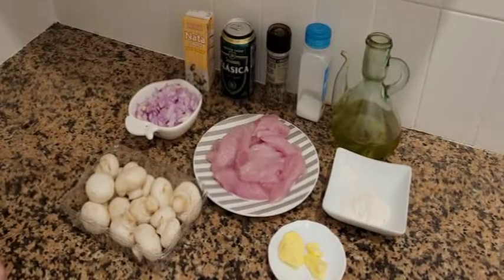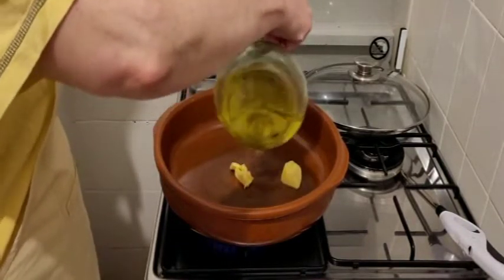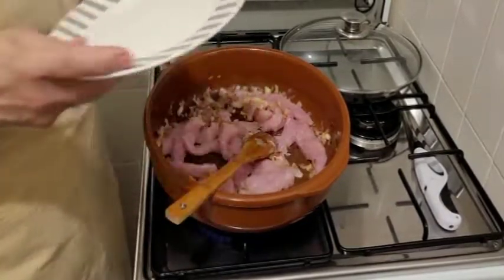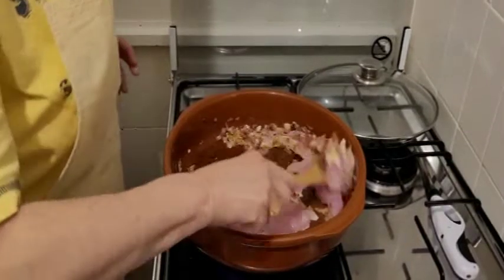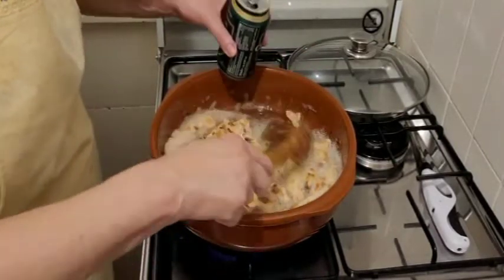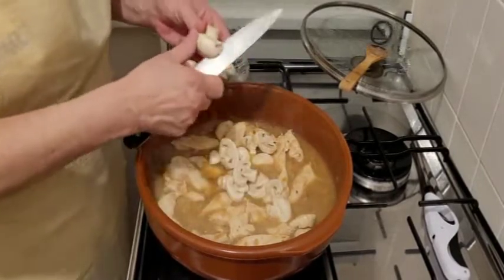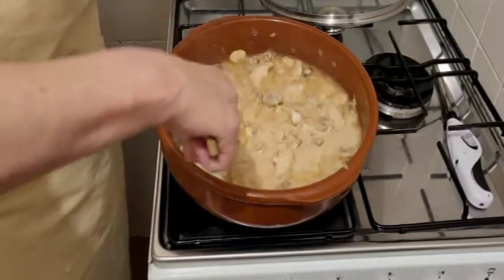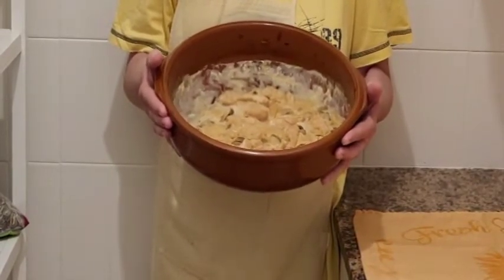PAVO A LA CERVEZA RAPIDO, SANO, Y FACIL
INGREDIENTES:
600 grs. de pavo, 1 cebolla grande, 200 ml. de cerveza,
300 grs. de champiñones, 200 ml. de nata para cocinar, 2 cucharadas de harina
50 grs. de mantequilla, sal, aceite, y pimienta